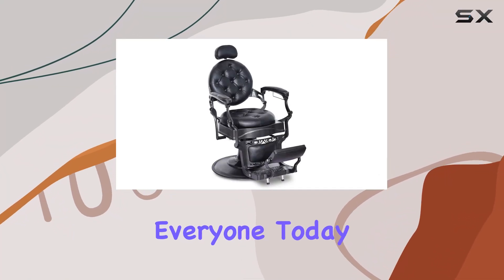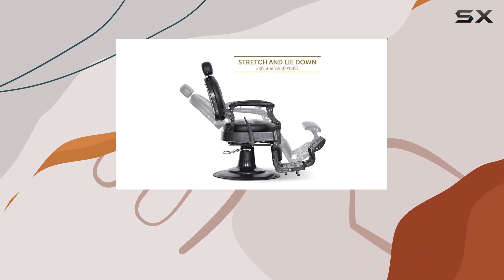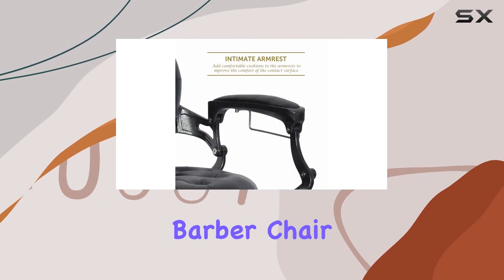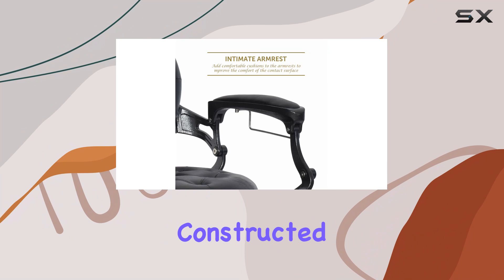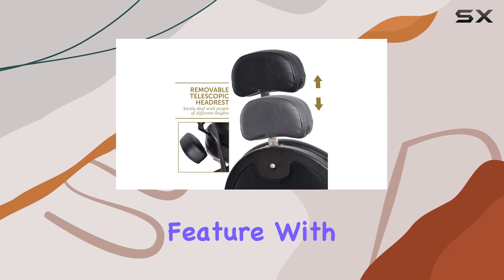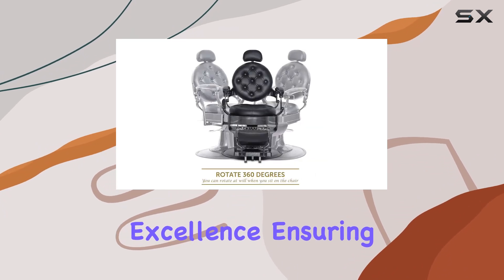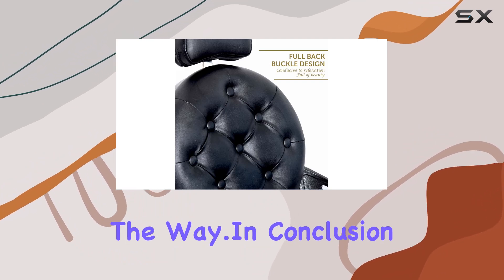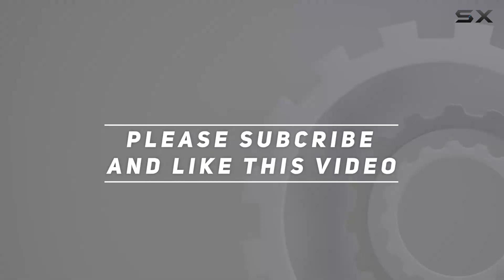Paddie Vintage Barber Chair: The Ultimate Salon Luxury!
0:00 Intro
0:06 Review

Things that we mentioned in this video:
Paddie Vintage Barber Chair : B08NCGX98X